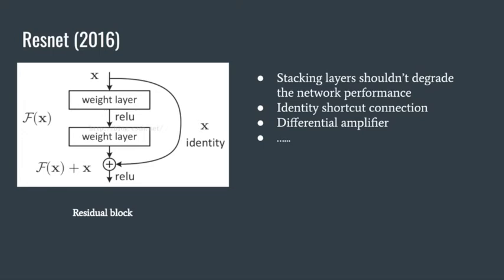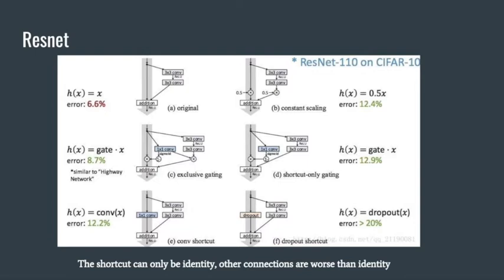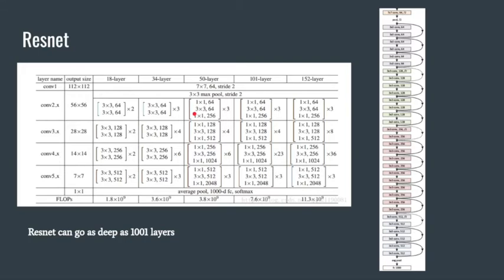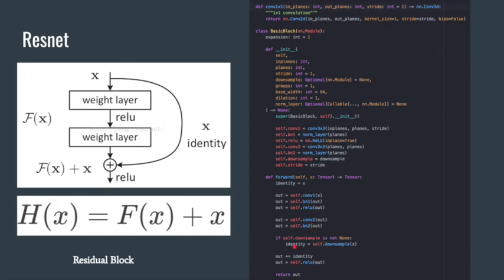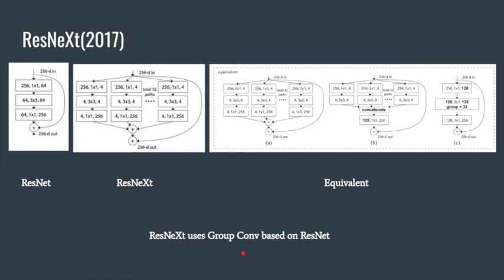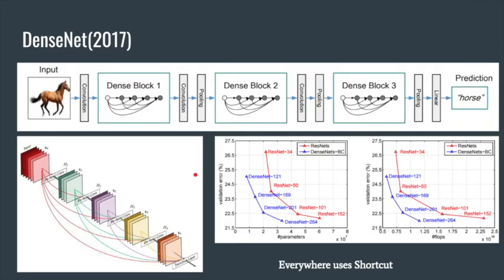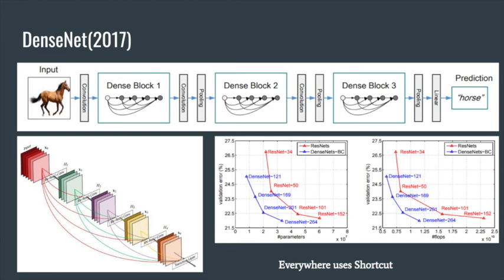From Lenet to SENet | Part 6 | ResNet, ResNeXt, DenseNet | Code Analysis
A series of model architecture introduction, Part 6
Model arch and code analysis of ResNet, ResNeXt, DenseNet.